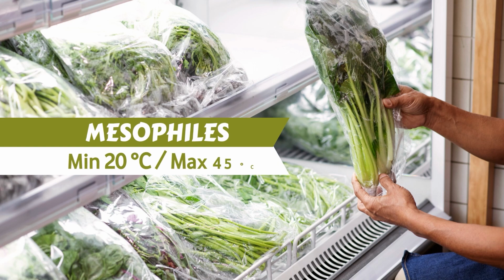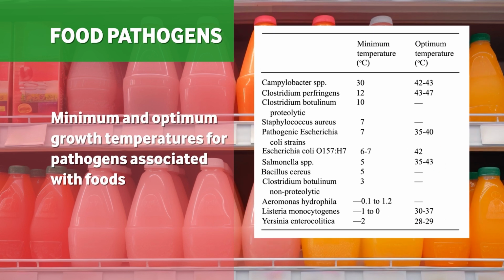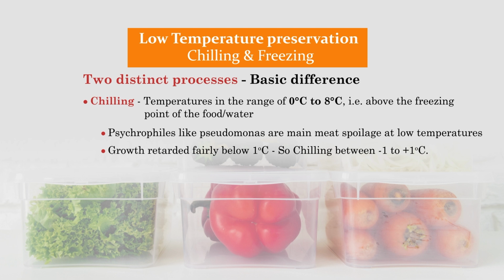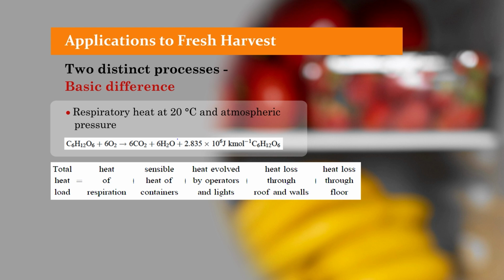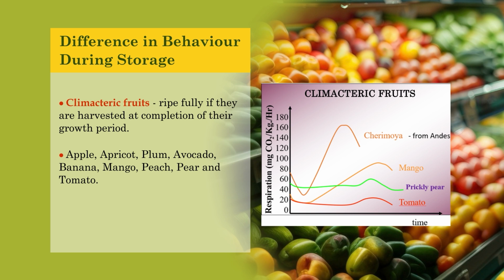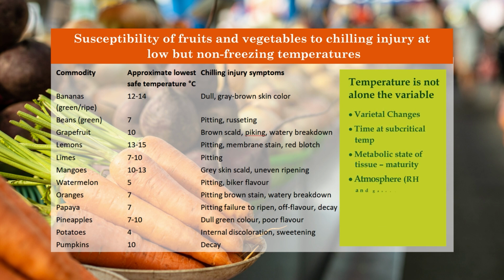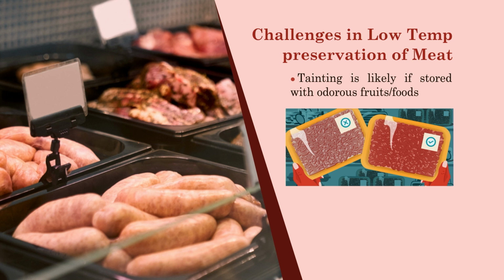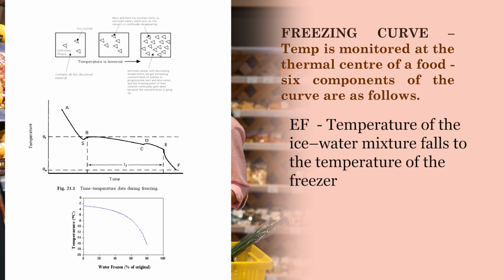Low temperature Final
Name of Presenter: Dr Ashutosh